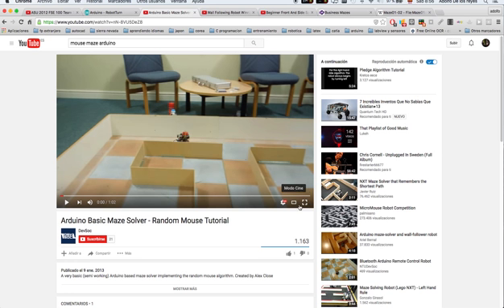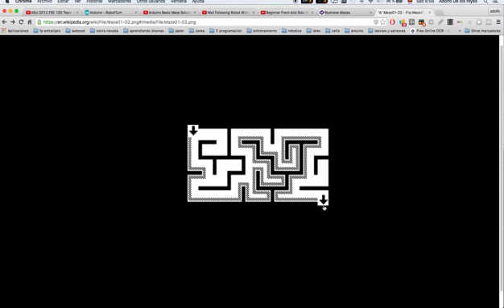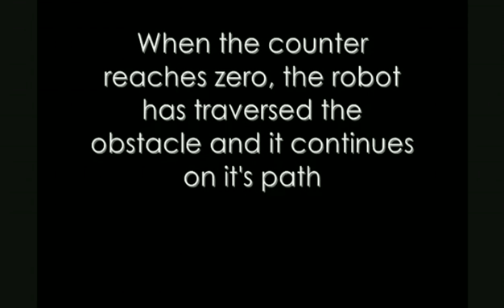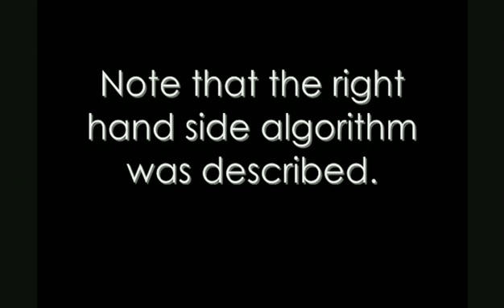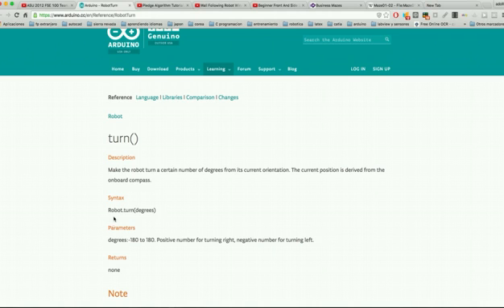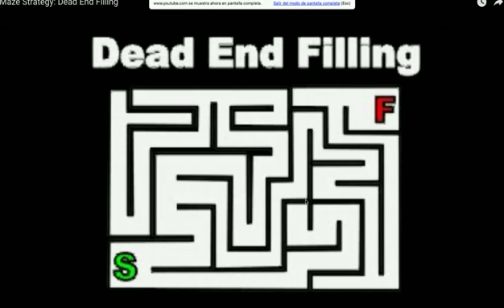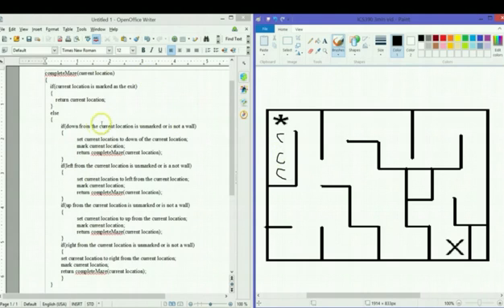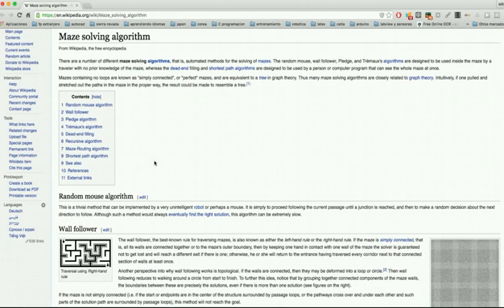maze ufv project